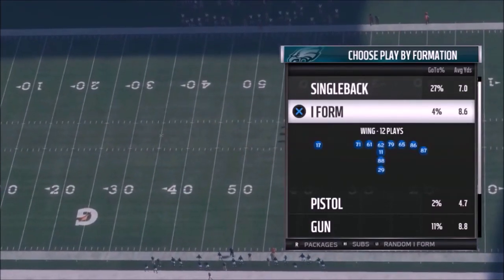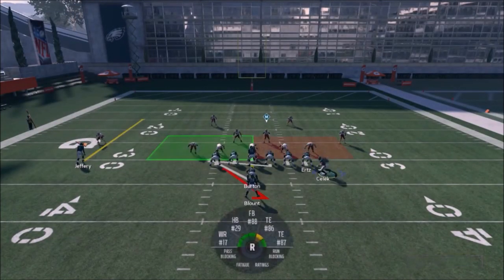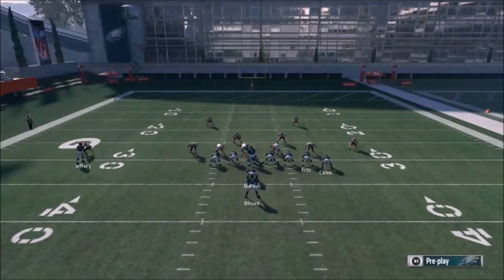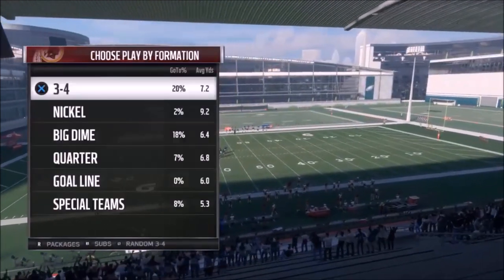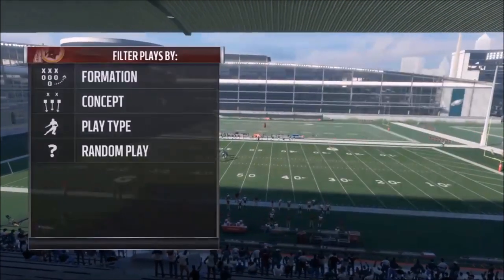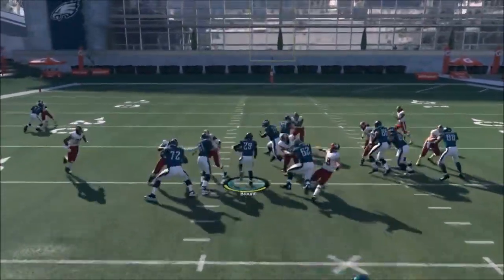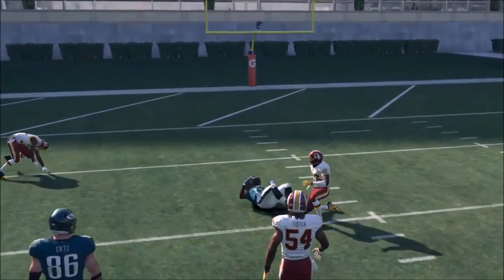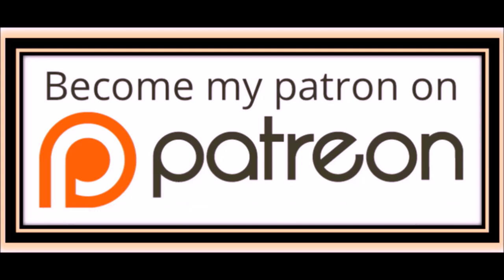POUND THE ROCK! EASY MONEY RUN PLAYS FROM THE BEST RUNNING PLAYBOOK IN MADDEN 18! BEST EAGLES TIPS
Dominate the game with explosive run plays. Part 3 of my eagles money play run series!